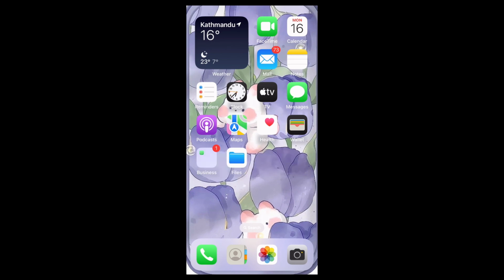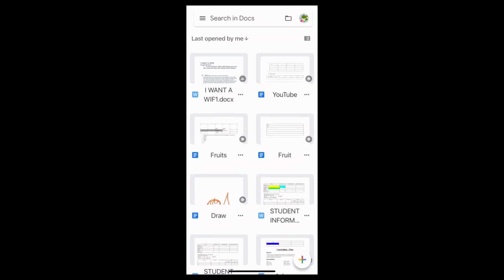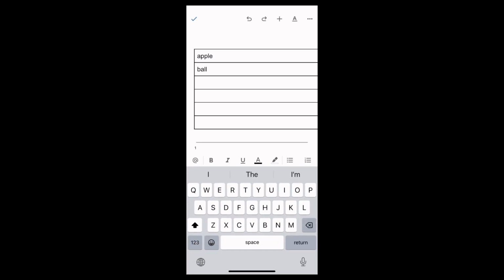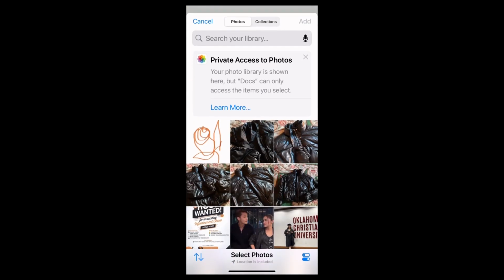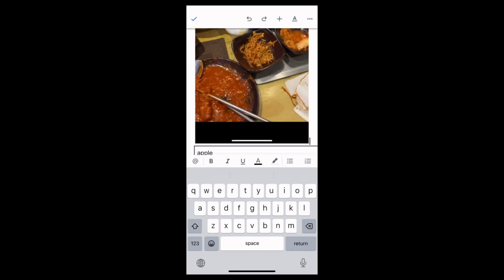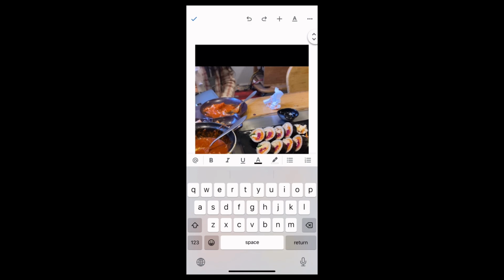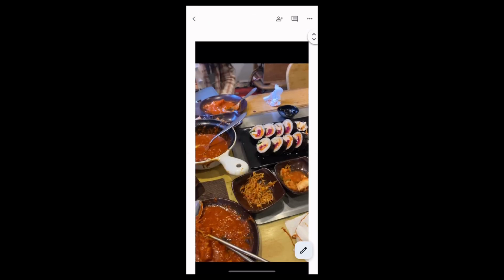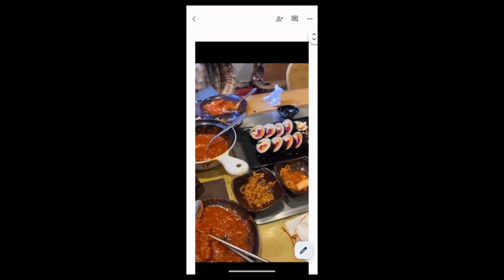How to Add Pictures in Google Docs 2024?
Want to make your Google Docs more visually appealing? This video will show you how to easily insert and position pictures in your document to enhance your content, whether it's for a report, presentation, or personal project!